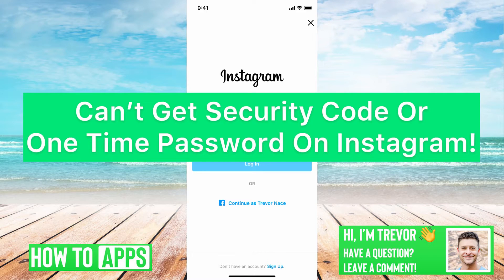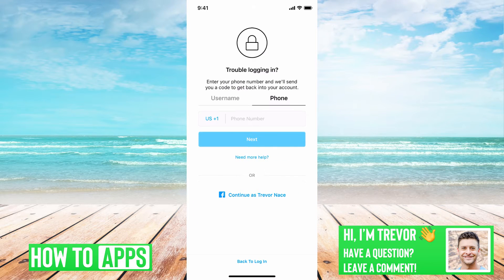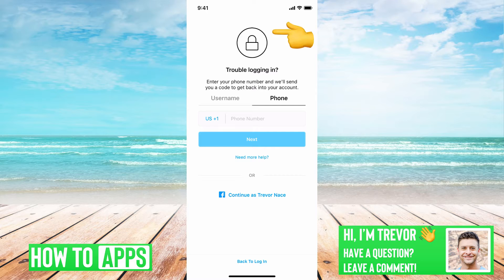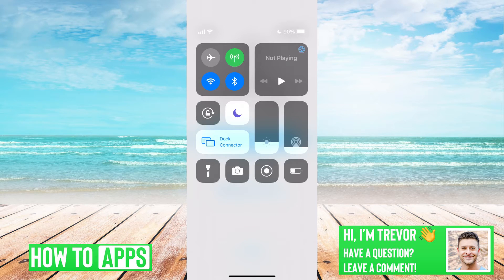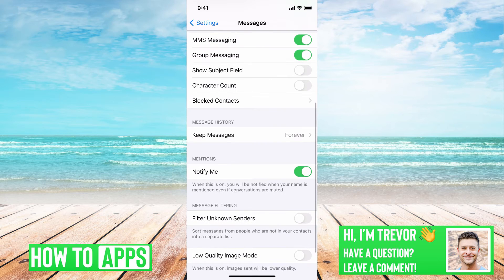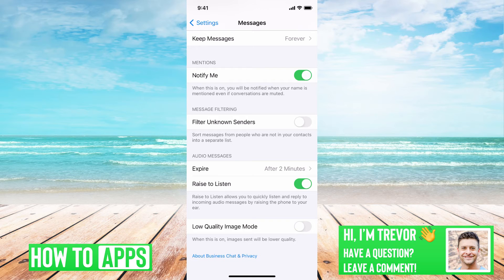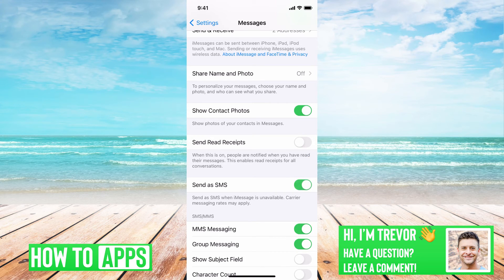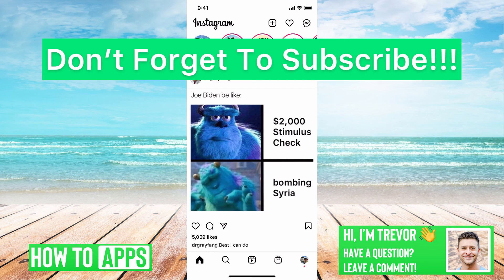Instagram Can't Get Security Code / OTP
Let's fix Instagram if you can't get the security code or One Time Password in this quick and easy guide.

Instagram will send you a security code or OTP if you forgot your password and you try to reset it. You can use this code to login to your account again and use Instagram or change your password. However, if you're not getting the code, these steps will make sure you receive the code as usual. Instagram will text you via SMS a code so you need to head into Messages settings and adjust it to make sure it's not blocking any unknown senders and SMS is turned on. This will ensure the security code is received when it's texted to you. This works the same for both iPhone and Android in 2021.